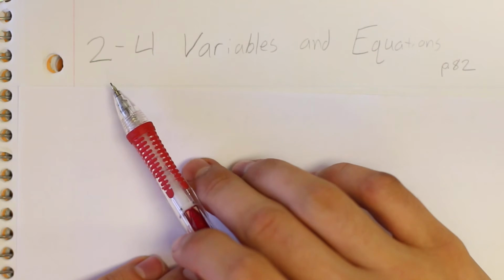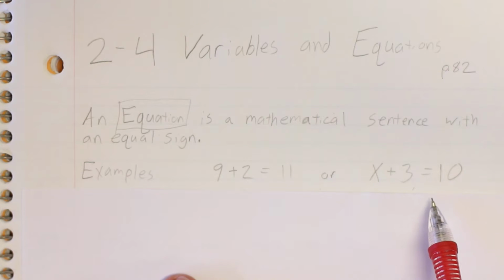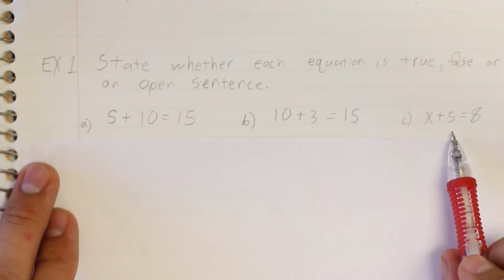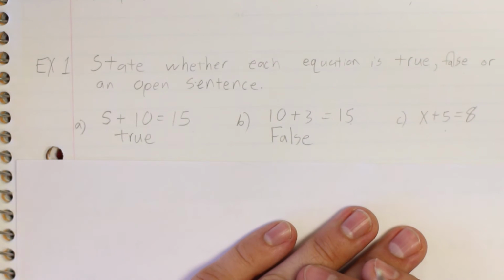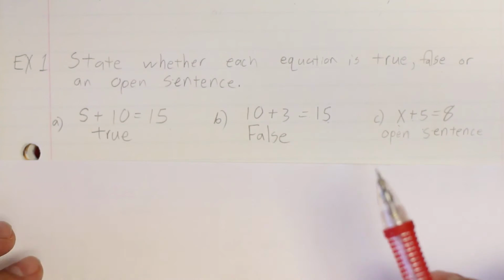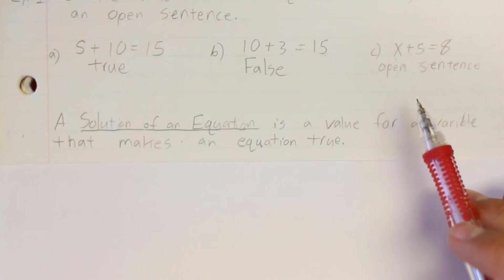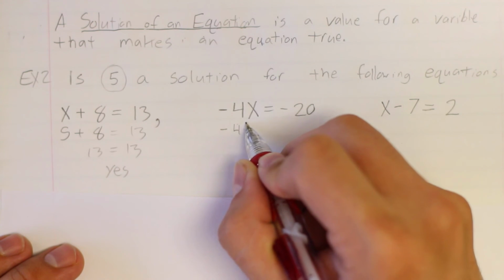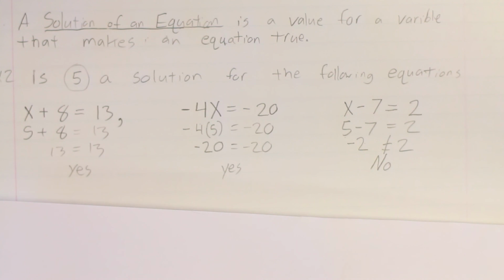Pre-Algebra: 2-4 Variables and Equations